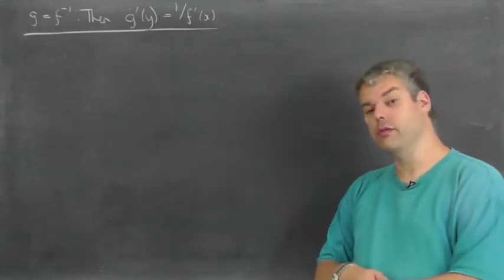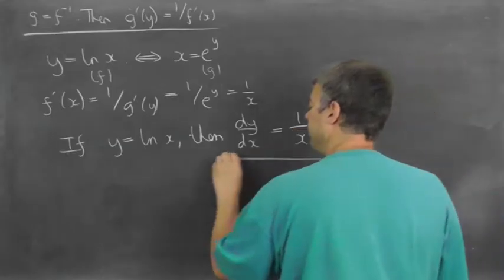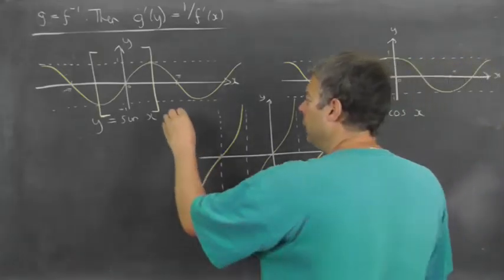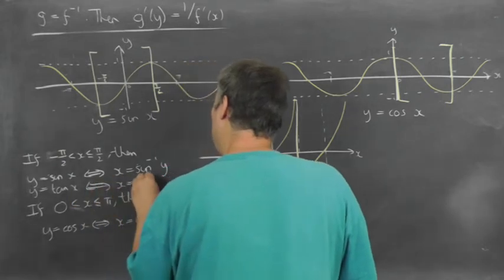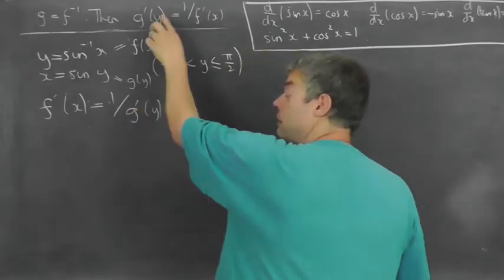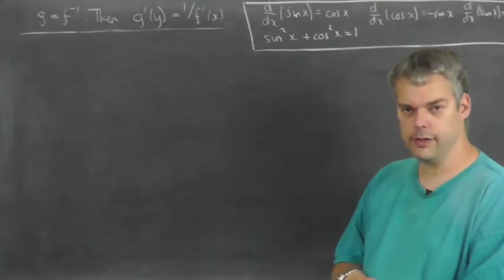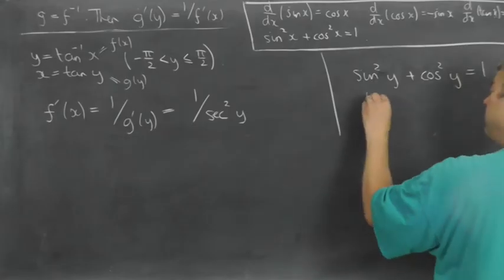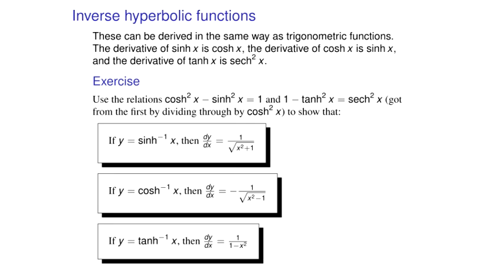07 Differentiating some inverse functions